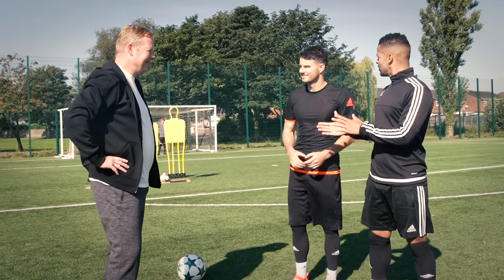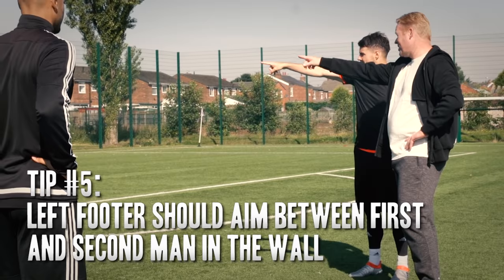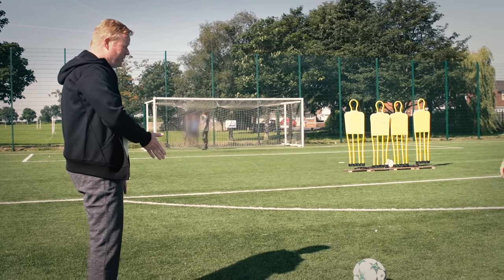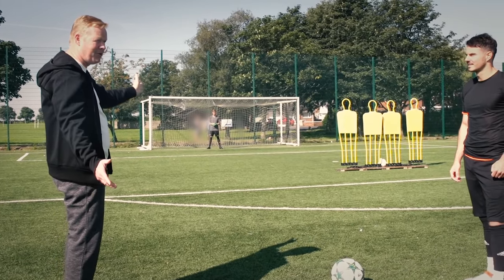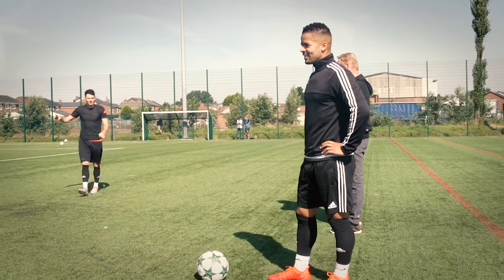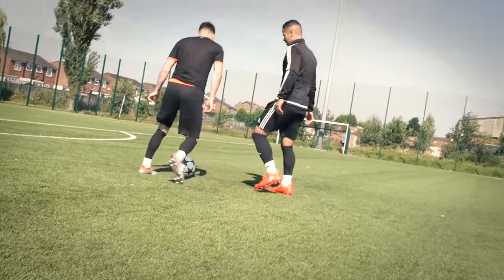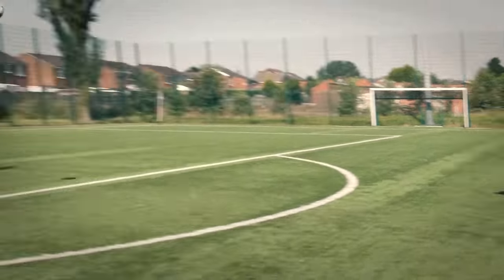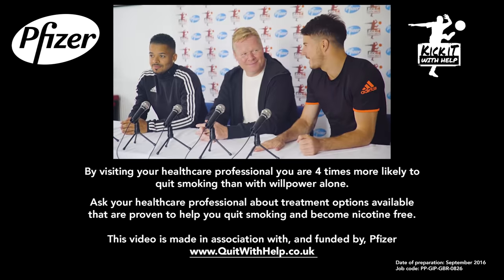HOW TO TAKE THE PERFECT FREEKICK! ft. RONALD KOEMAN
We attempt to score some incredible free kicks with the help of Everton manger and former Barcelona LEGEND, Ronaldo Koeman! in support of Pfizer’s Kick It with Help campaign! for further information, and explore the website for tips on quitting smoking.

The campaign emphasises the importance of expert help and support in quitting smoking. Both the F2 Freestylers and Ronald Koeman support the message that you're four times more likely to quit smoking with the help of a healthcare professional, than with willpower alone.
Search KickItwithHelp to see more tips on how to quit smoking and incredible football tricks.